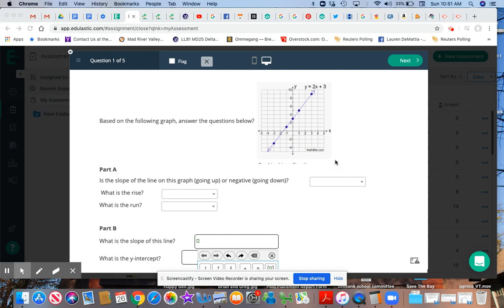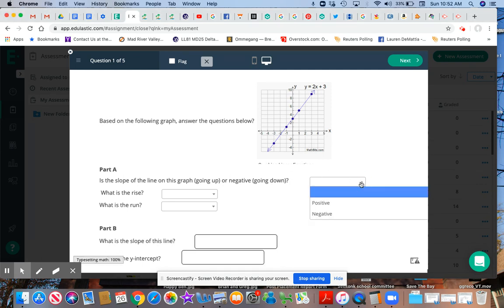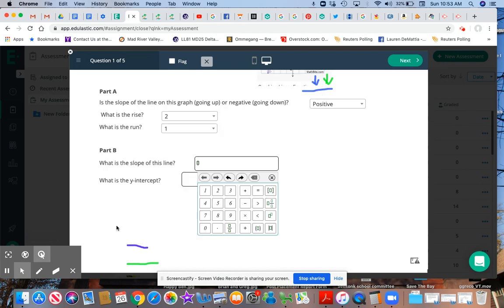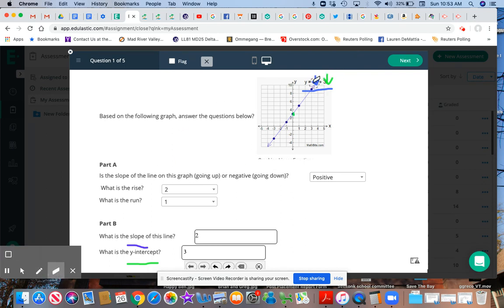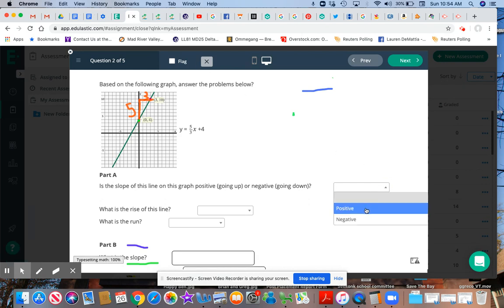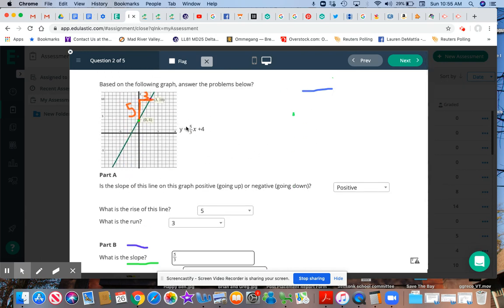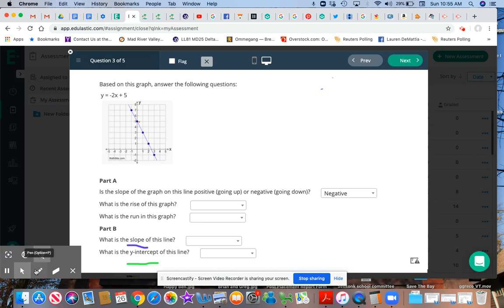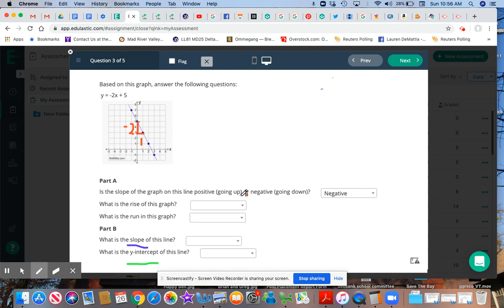Untitled: Apr 26, 2020 10:56 AM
Slope intercept form edulastic assignment overview